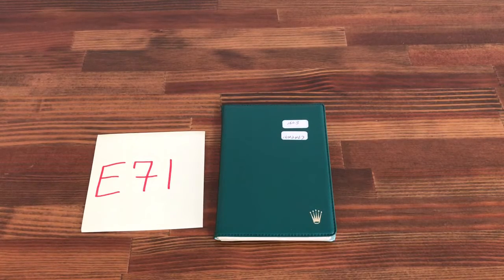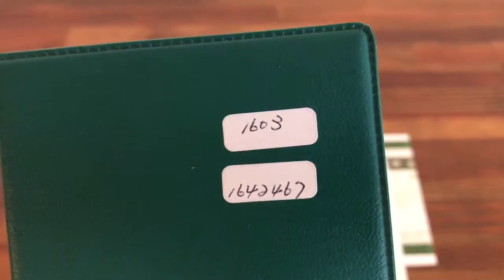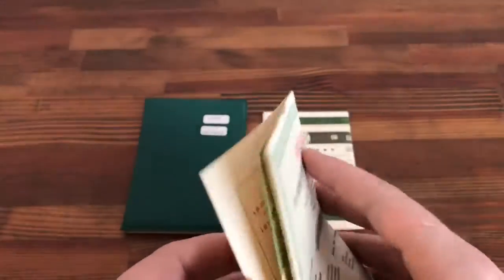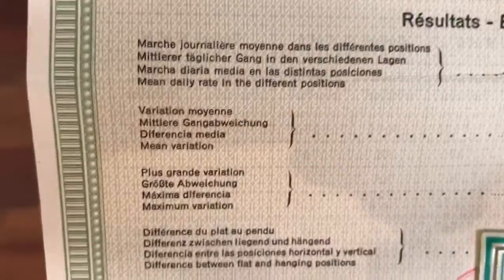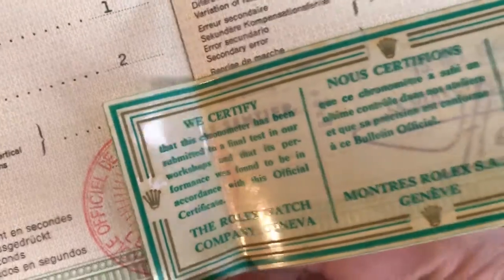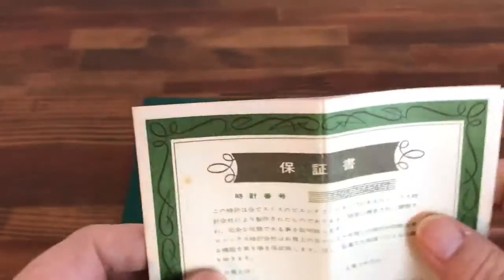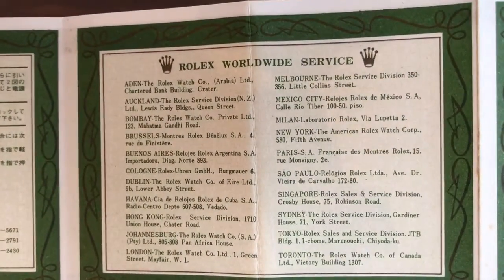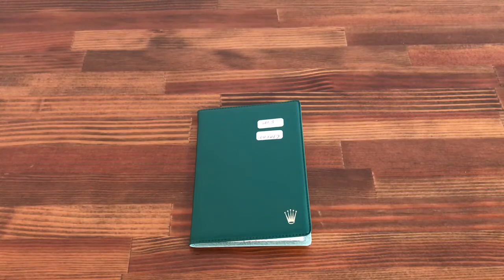ROLEX Vintage 1967 Certificate Guarantee paper Set + Holder+ FREE POST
USED GOOD VINTAGE CONDITION

PLEASE SEE PHOTOS

ASK FOR INFO AND MORE INFO IF NEEDED

Watch dealers, collectors, and watch lovers, please ask for all other Rolex items, ( I WILL FIND THE ITEMS FOR YOU AND LIST THEM ON MY EBAY STORE FOR YOU TO BUY )Watches and or parts / bracelets etc, and accessories etc, boxes, booklets, links, card holders, papers, hang tags, note books, books, pads, service bags, passports, ALL ITEMS. I can sell in bulk at better prices ask for info. All items from 60s 70s 80s 90s etc.